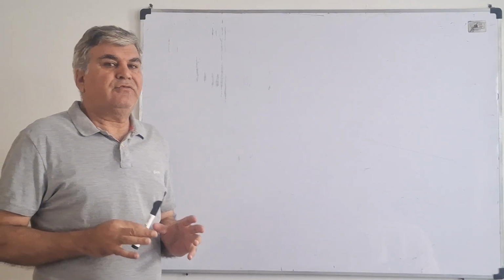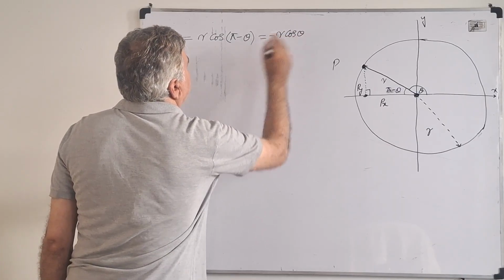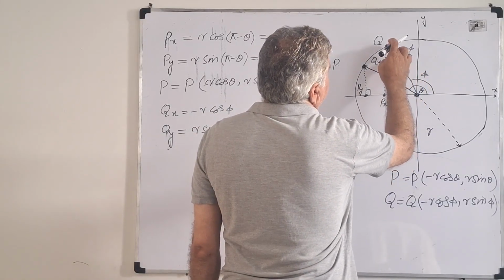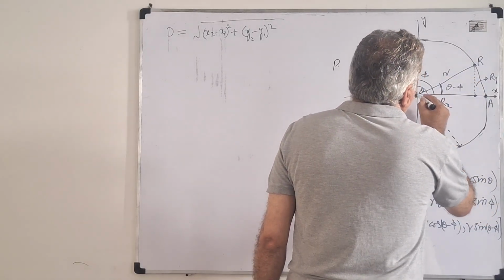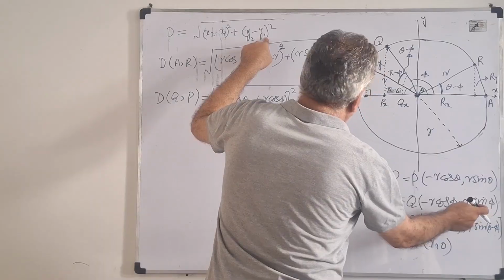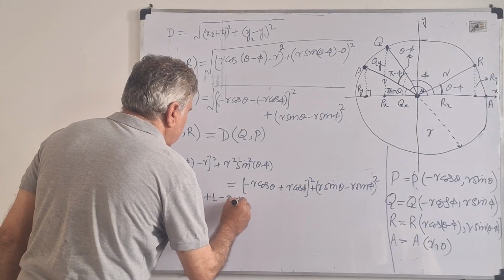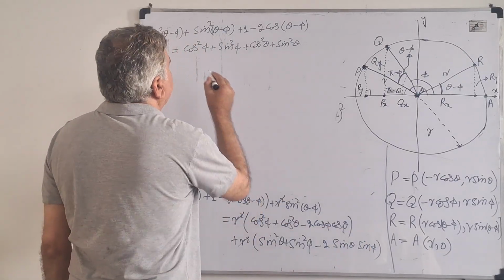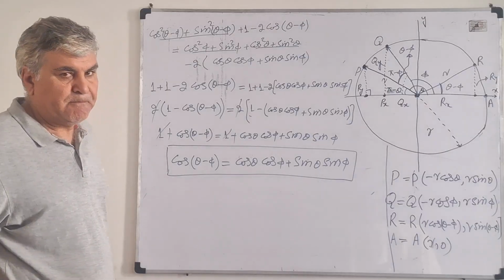The difference formula for Cosine function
Cosine difference formula, The difference formula for cosine function, the difference formula for trigonometric functions, Trigonometric functions, Trigonometric identities, cosine function, sine function, tangent function, values of trigonometric functions.